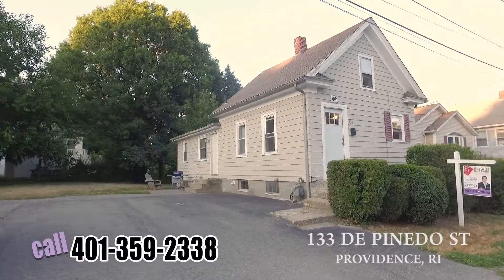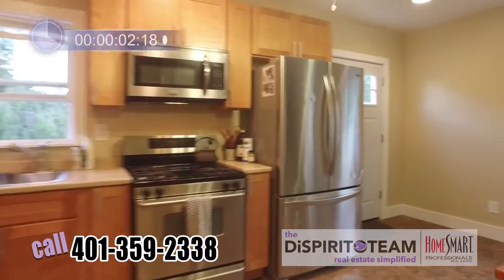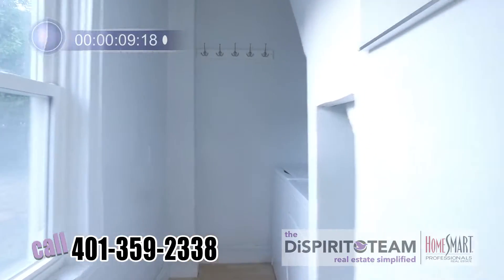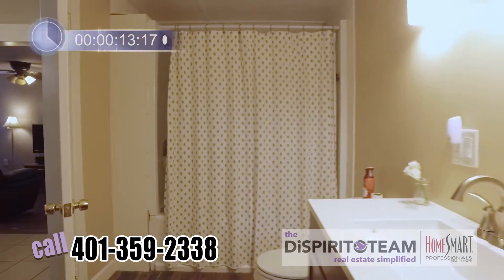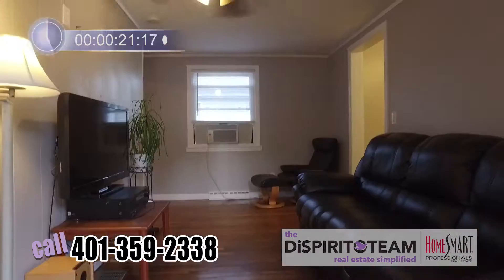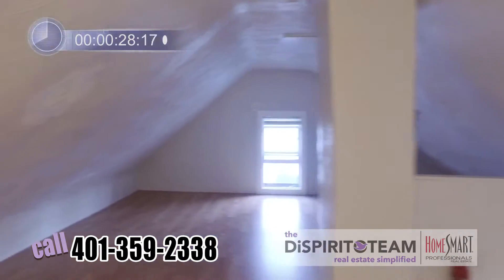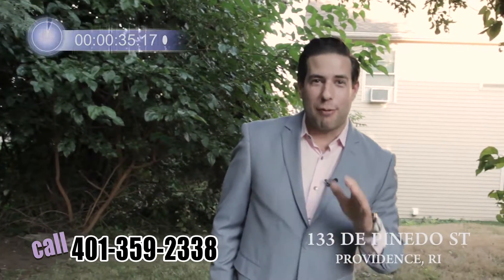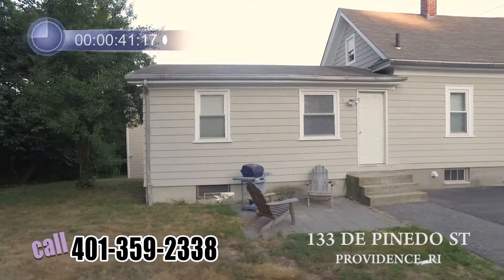133 DE PINEDO ST PROVIDENCE RI Top Real Estate in 02904 Providence Rhode Island Emilio DiSpirito Tea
RARE OVERSIZED LOT ON LOVELY DEAD END ROAD W TONS OF OFF ST AND ON ST PARKING! COMPLETELY RENOVATED MOVE IN READY! NEW KITCHEN AND BATH!! MUST SEE!!